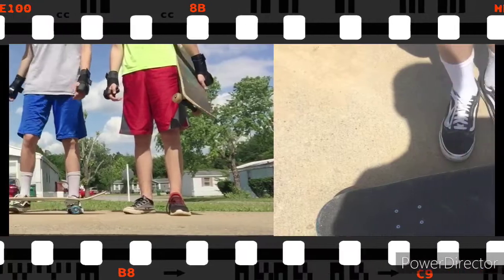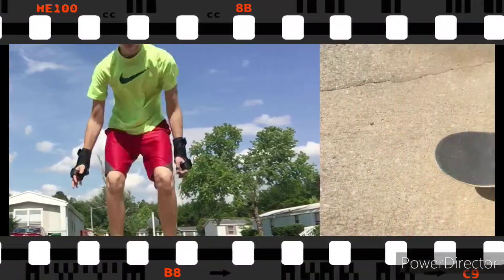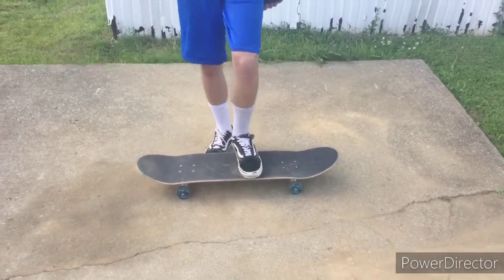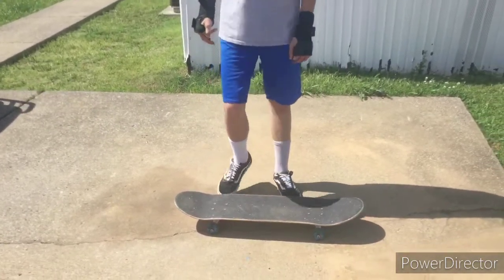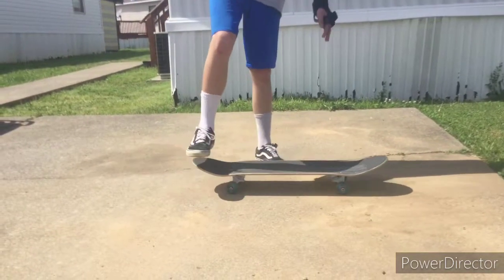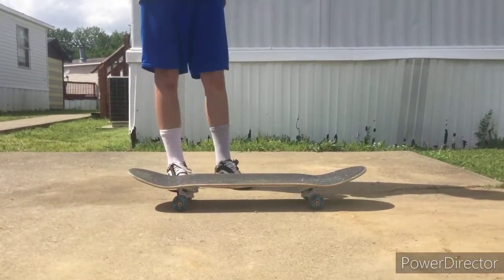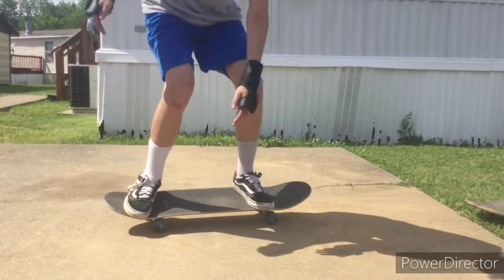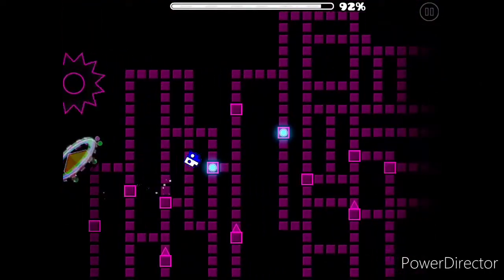How to Ollie in depth tutorial!!!(read desc)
It will take months to practice maybe weeks. But it’s worth it in the end!!!